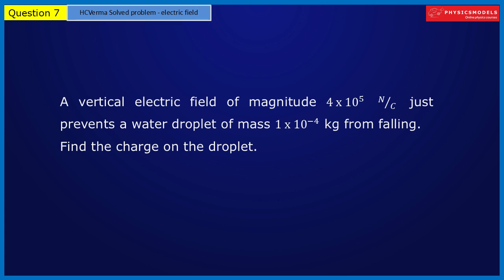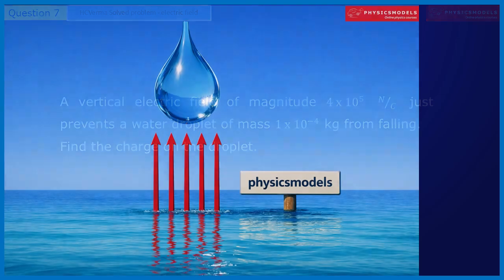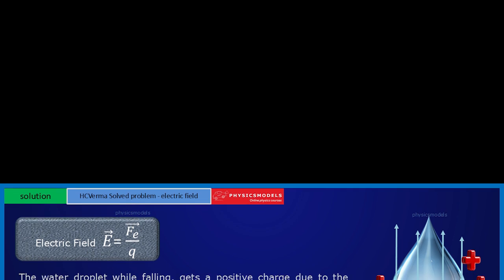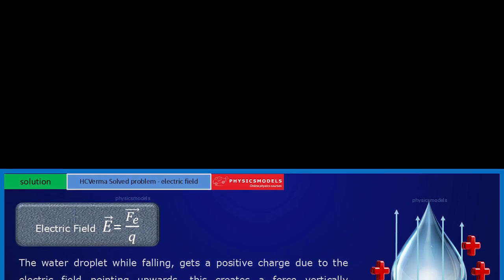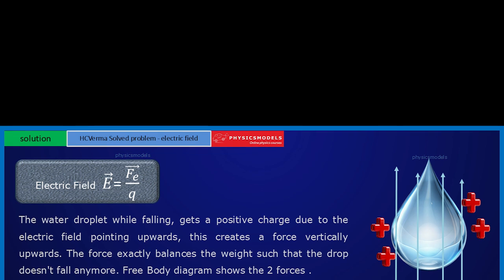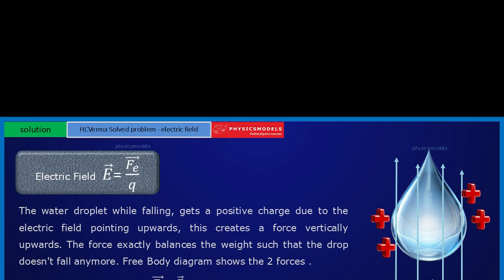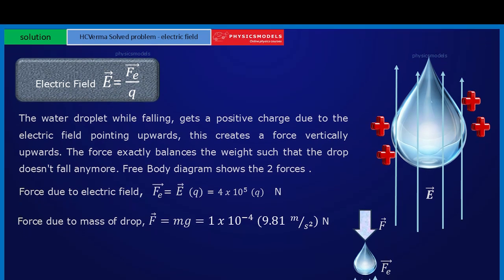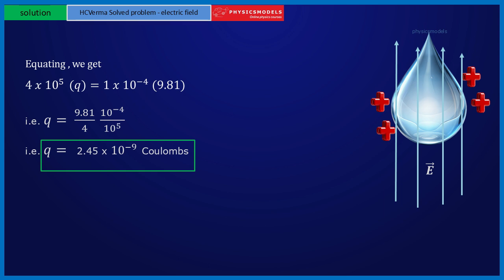Physics Made Easy- solved problem No 7-Electric Field-explained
Hello all, do you know what happens when a water drop falls into an electric field?  Putting the equation blindly takes only 2 minutes. But the tricky science behind it is that the water droplet gets charged on the surface by an electric field. Without this happening, how will the replustion happen, and how will the electrostatic equation work?

Water droplets charged by an electrostatic field become polarized. The charges will come on the surface of the droplets (hence called "surface charges) . This process is called 'Induction', and comes from the electric field. Then what happens? If the electric field is pointing upwards, it will make make the the bottom of a falling drop get "positive charges" and the top of the drop will get "negative charges".
After this happens, this uneven charge distribution will make the droplet attracting ions from the outside atmosphere. But this is beyond the scope of this simple looking numerical.
Nature uses the above process during rainy season, and what you hear is a huge THUNDER. This subject of research is "thundercloud electrification".